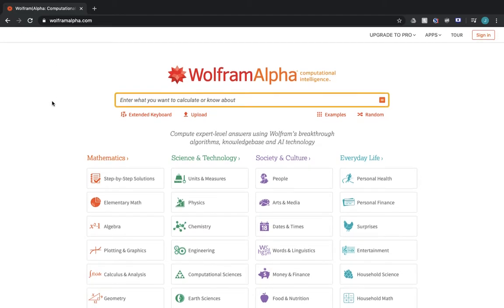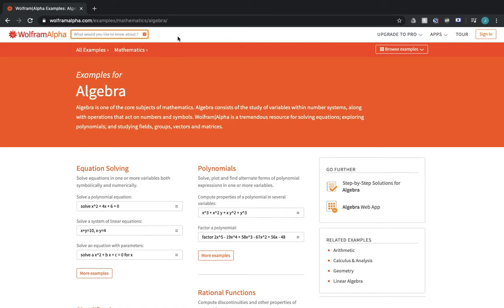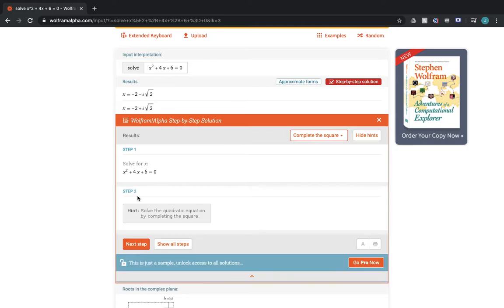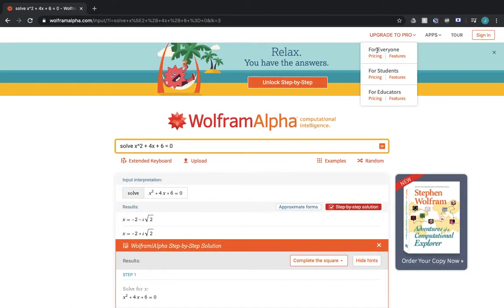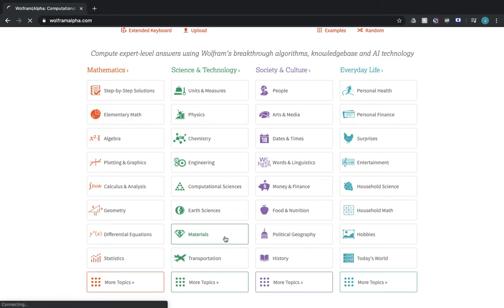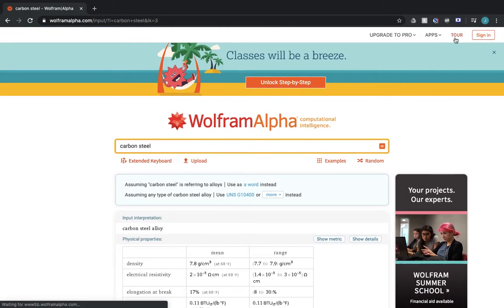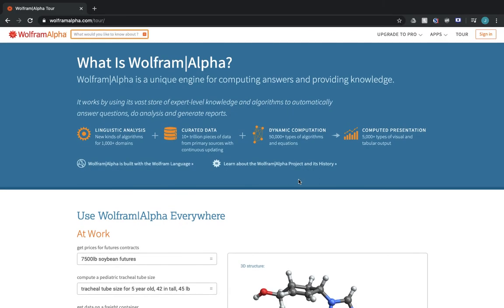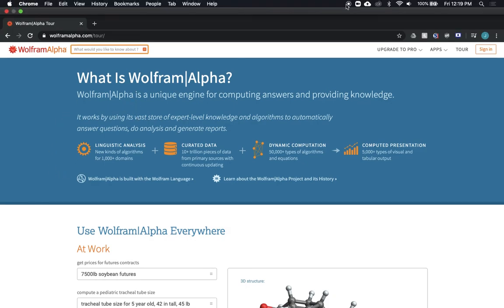Wolfram|Alpha Overview Video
Preview of Wolfram|Alpha for the Online Tools for Teaching & Learning